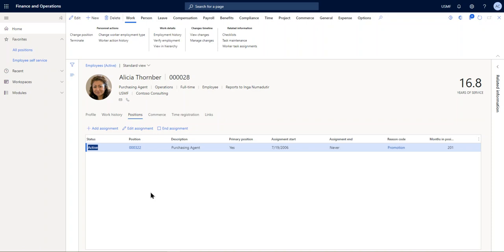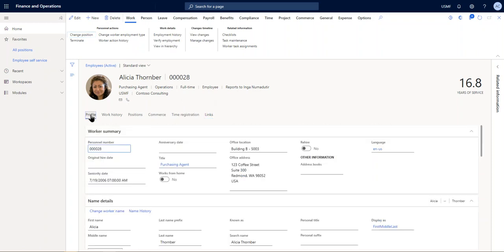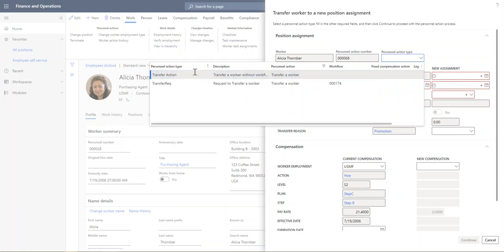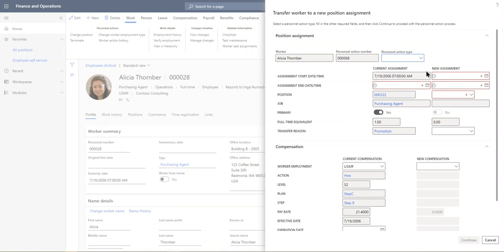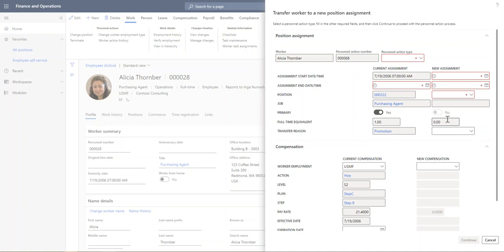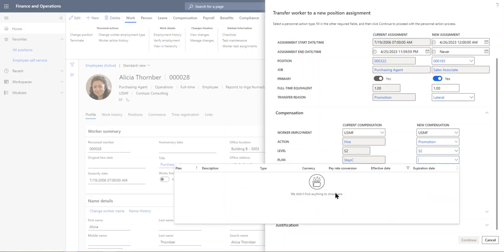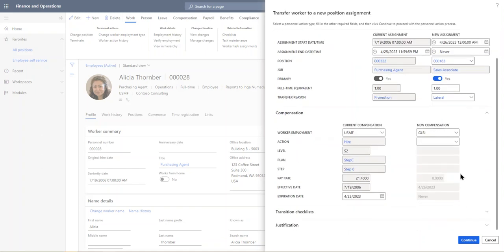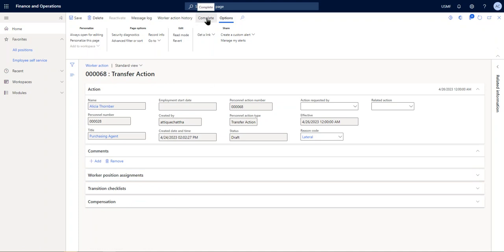Dynamics 365 | Human Resource | Change Position